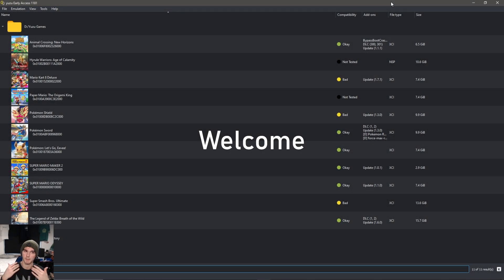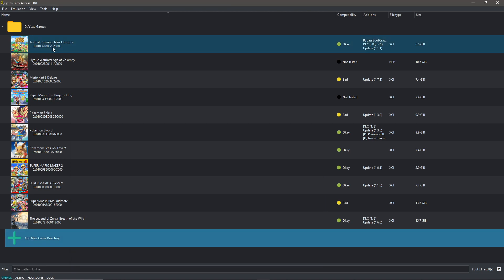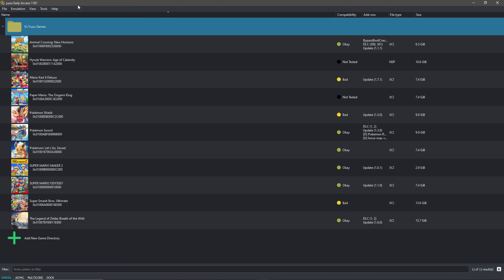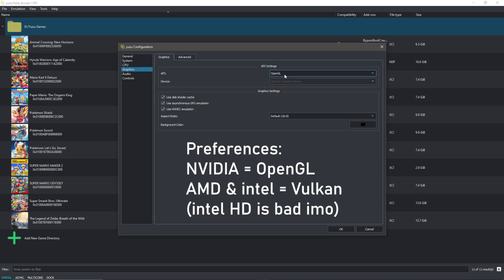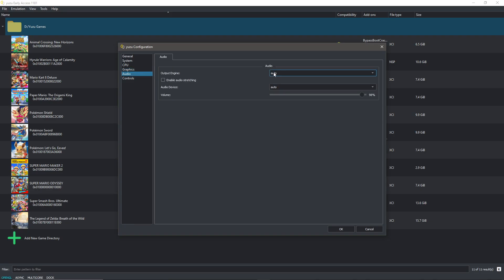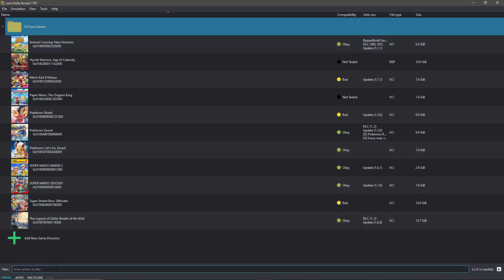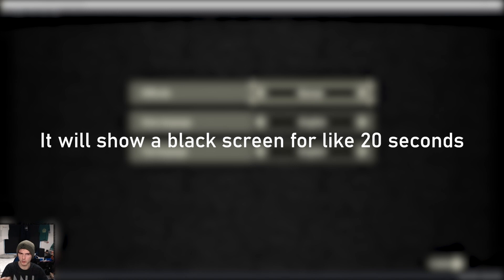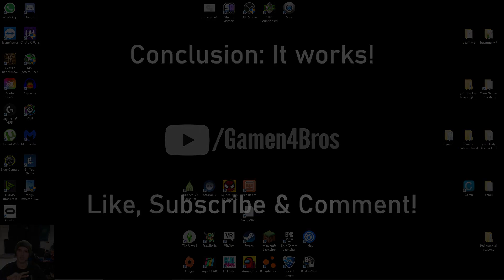[WORKING] How to play Hyrule Warriors: Age of Calamity on Yuzu (Switch Emulator)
Specs:
CPU: Intel i7-8700K @5.1Ghz
GPU: Geforce RTX 2060
RAM: 32 GB 2300mhz corsair vengaence DDR4
MOBO: MSI Z370-A Pro
M.2 SSD: Samsung 970 evo 500gb
SSD: Samsung evo 232gb
HDD: 1TB 7200RPM
CASE: aerocool xpredator 2
PSU: Gigabyte G750H 750W

Big thanks to my patrons:
Daryel Jerez